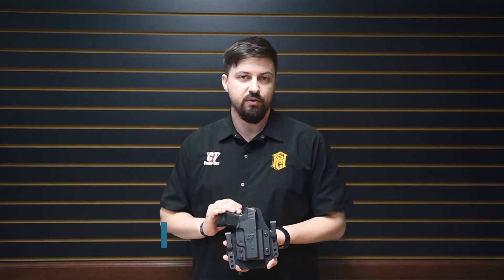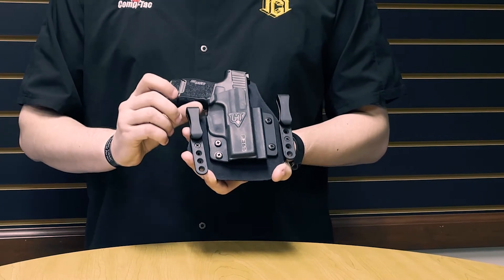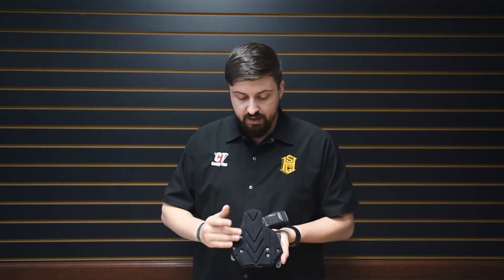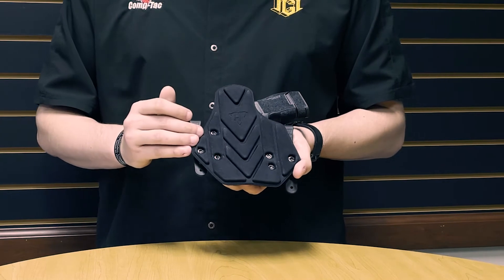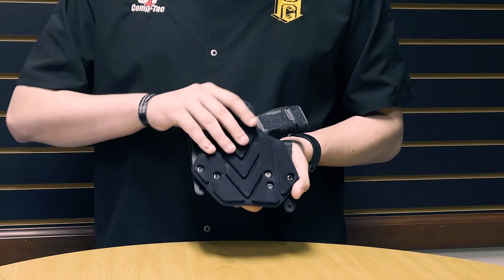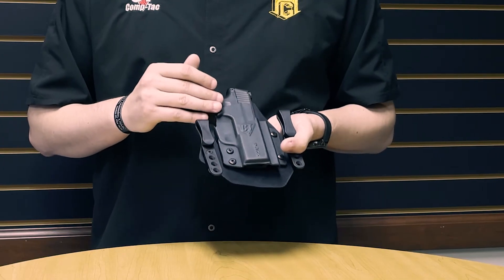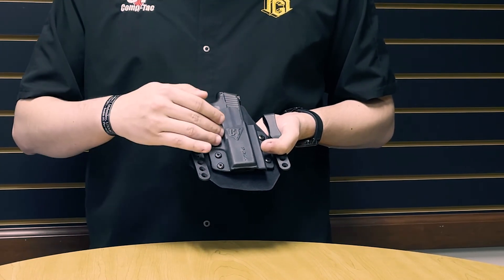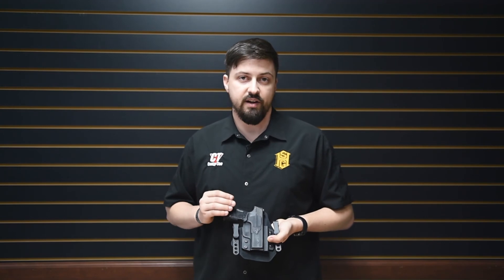Sport TAC Holster - IWB, Flexible Foam Backed Hybrid CCW Holster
Sport-TAC
The Sport-TAC™ Holster is a hybrid, inside-the-waistband holster
designed to comfortably carry a 4” handgun at the 4-5 o’clock position.
The Sport-TAC features a 600D interlock padded backing that provides
cushion and flexibility for extreme comfort, while the Kydex® shell
holds your handgun securely with adjustable retention. The backing
uses low-density foam for comfort and high-density foam for structure,
molded with channels for ventilation. The Kydex® shell minimizes the
collapse of the holster after draw, improving the ease of reholster when
compared to all-leather or all-nylon IWB holsters. The holster is
tuckable, as well as cant- and ride height-adjustable.